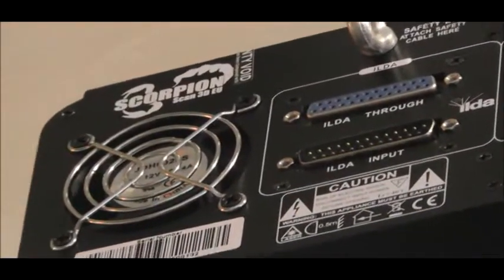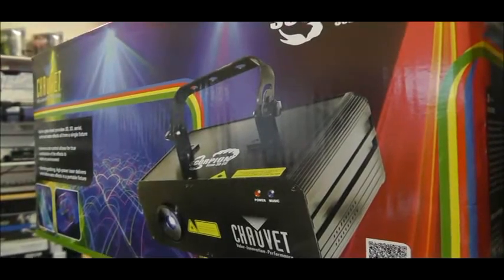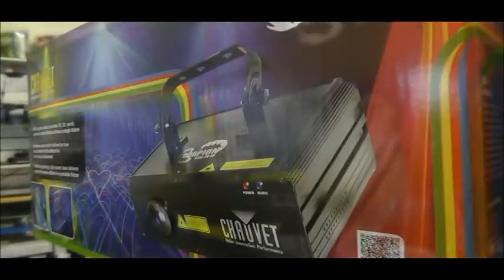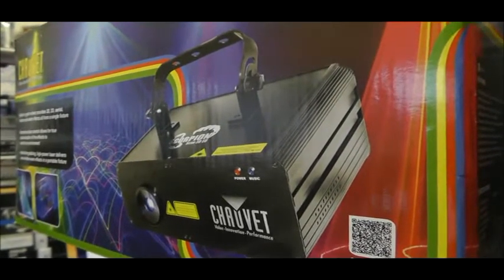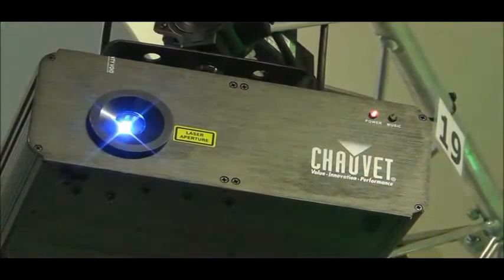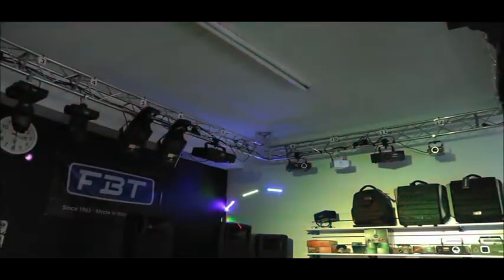SDJ pick of the month at QSL for January.